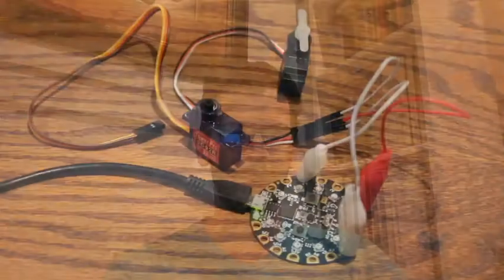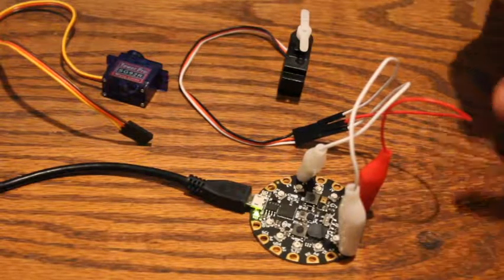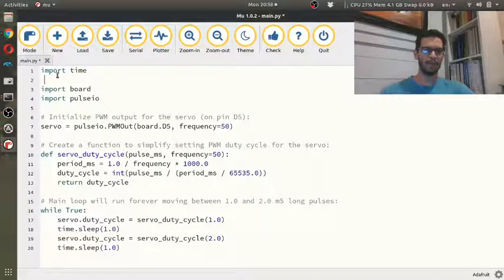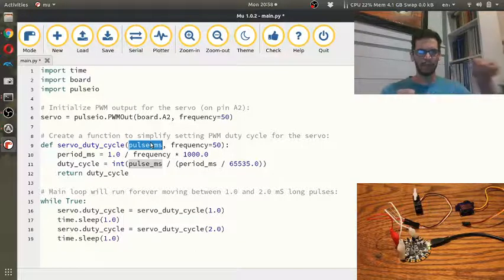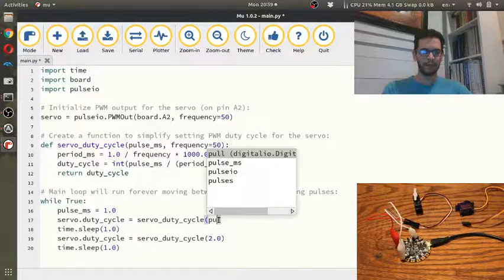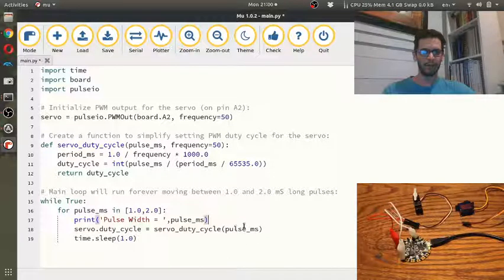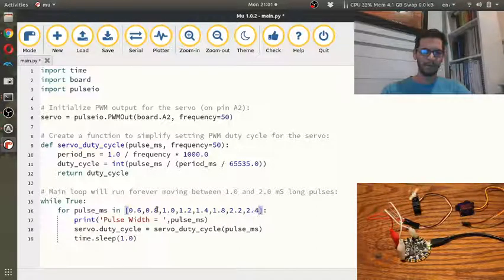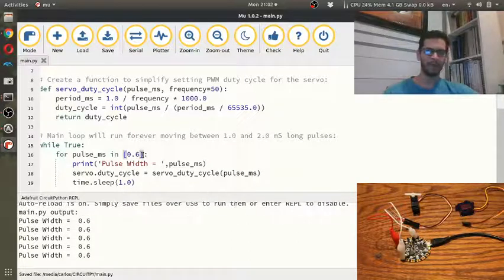Moving a Servo with CircuitPython on the CPX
Here I show how to use low level servo control to move a servo. Nothing fancy. Just moving a servo. Let me know if you want more videos like this.